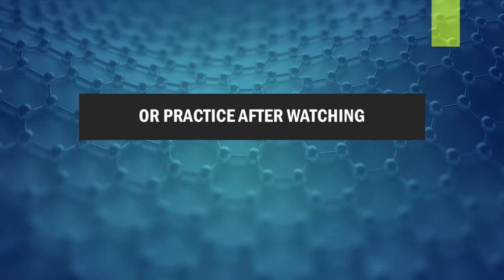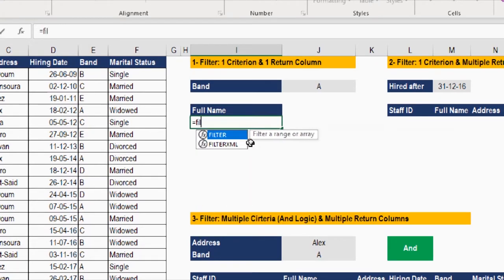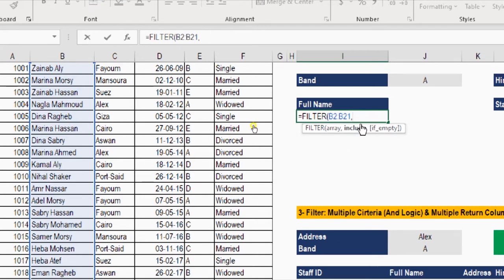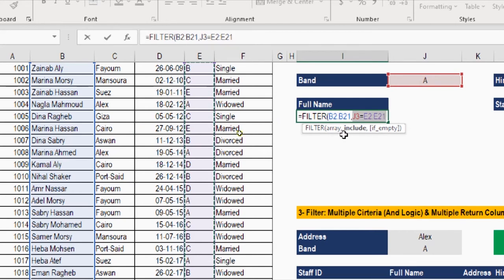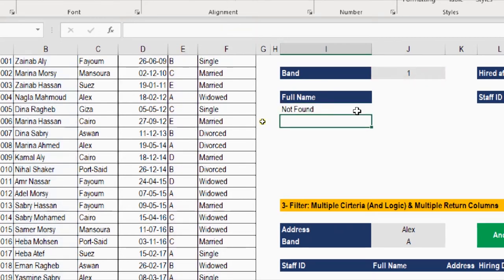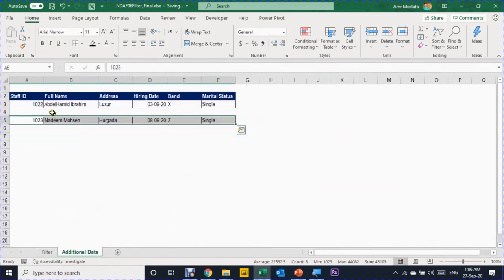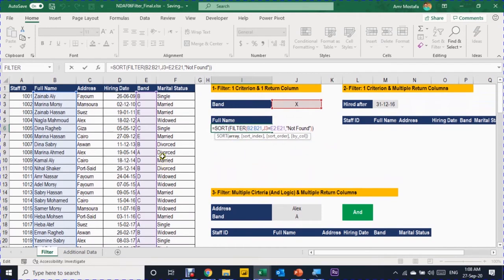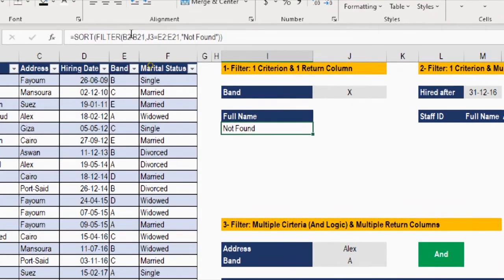Excel Dynamic Array Functions Video#6: FILTER function easy Explained, 4 concepts in 5 examples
Hello and welcome to a new video discussing the new dynamic array functions, video #6
In this video we are going to look at the filter function we are going to see 4 features and 5 examples
1) how filter function can retrieve single or multiple columns
2) how we can filter tables using single or multiple criteria
3) Filtration using “and” logic versus “or” logic
4) how you can instruct filter function what to do if the value not found
& finally how filter function works perfectly with excel tables